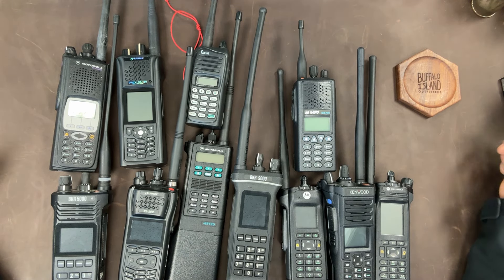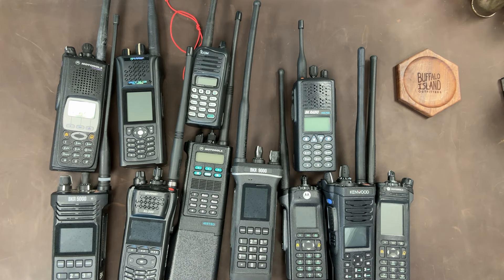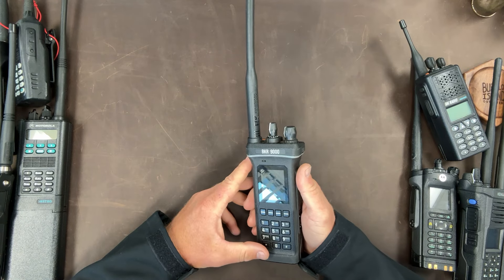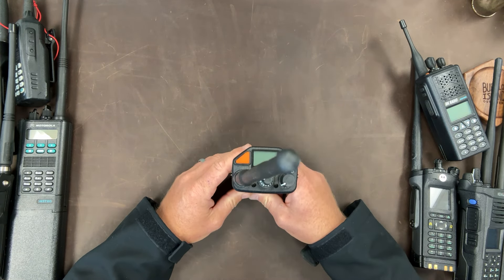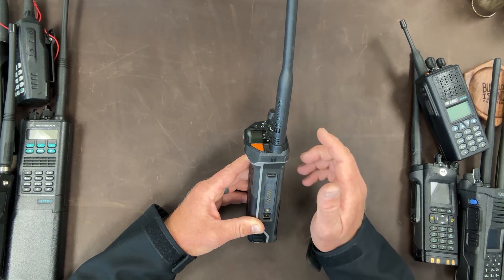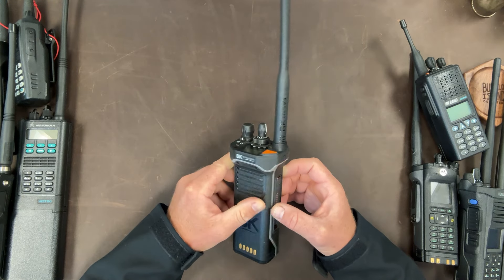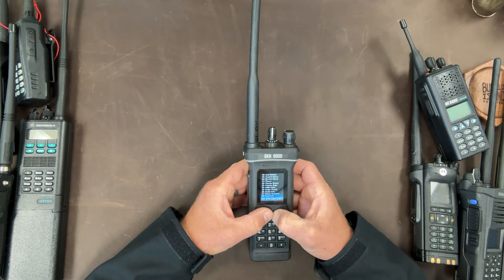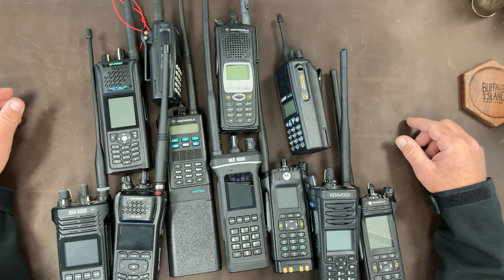Is there only one radio for me?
I hate to admit it as a radio addic… aficionado, but if I were forced to get rid of all my other radios, there is one radio that would keep me happy.  That radio is the BKR9000 by BK Technologies